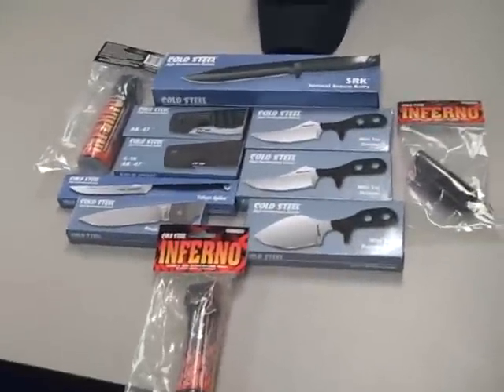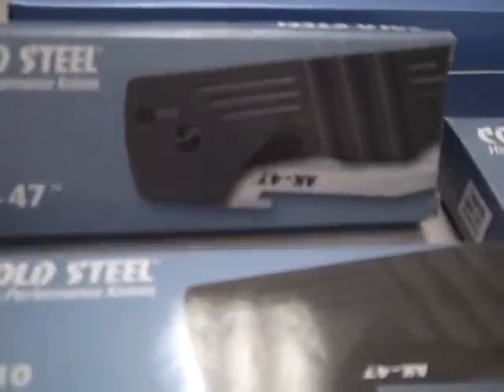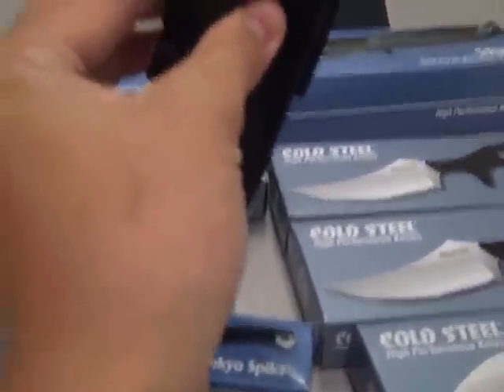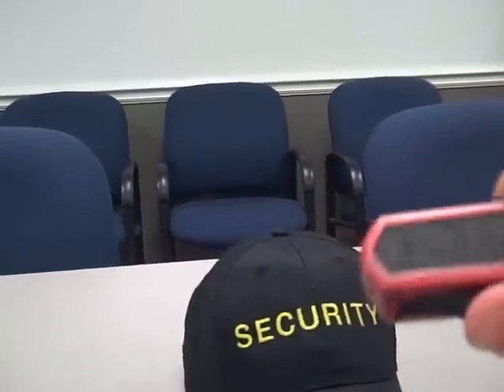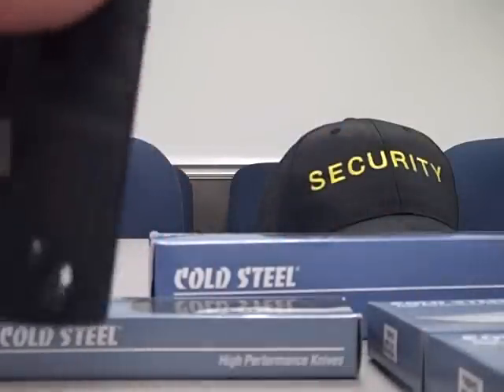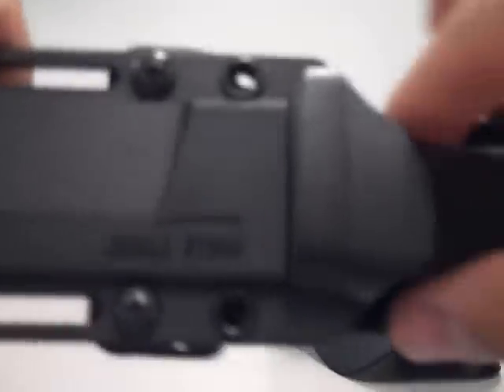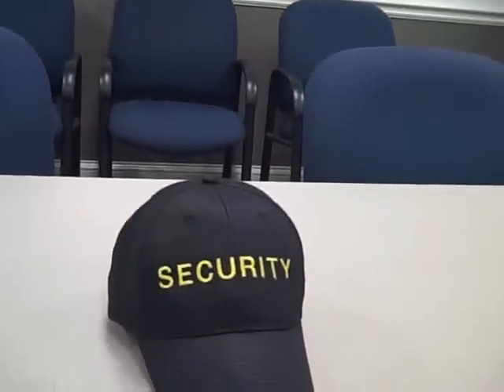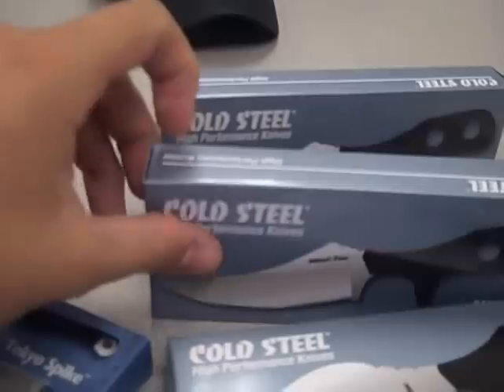new cold steel video